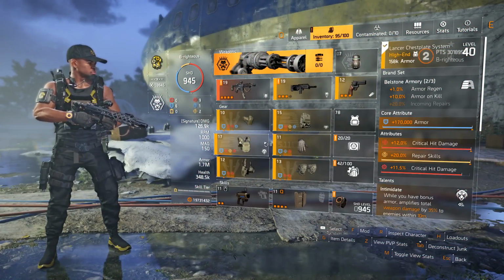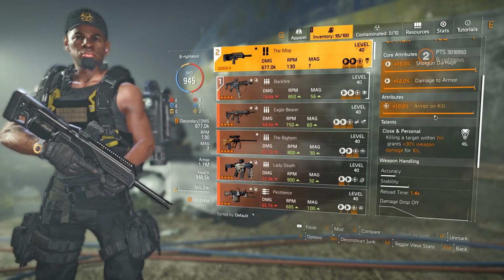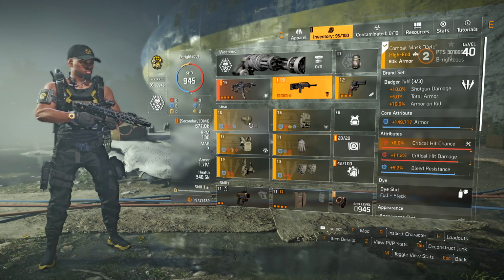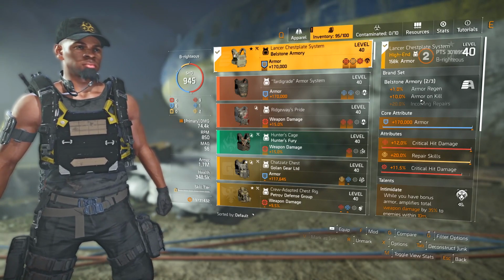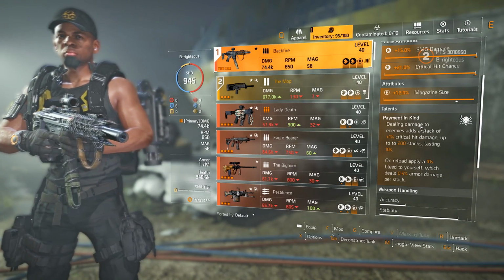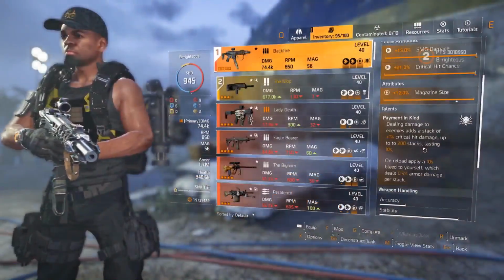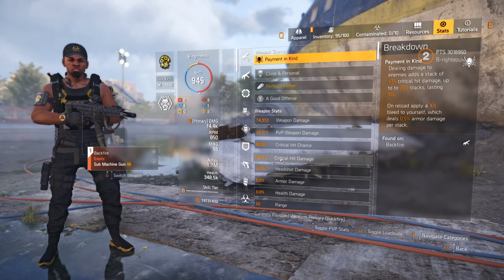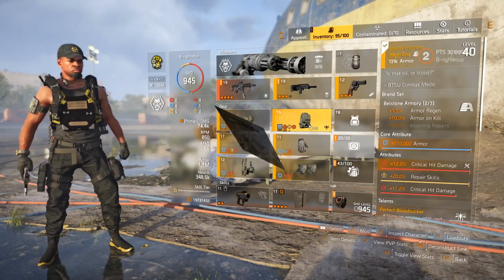6 Armor Cores With DPS DMG!! 365% CHD 50% Armor On Kill With Over 1M Bonus Armor! - The Division 2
I wanna Show y'all something in this build I figured out that many of you may not know, but need to know...So just check this out to see what I'm talking about, you won't be disappointed!